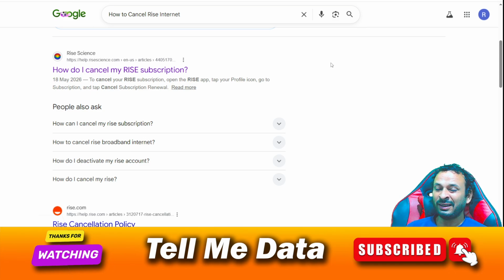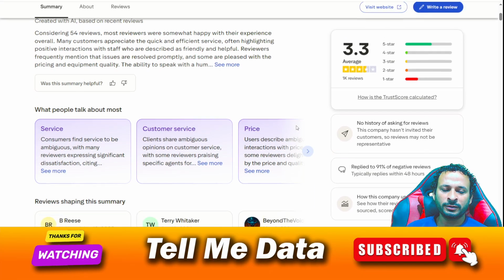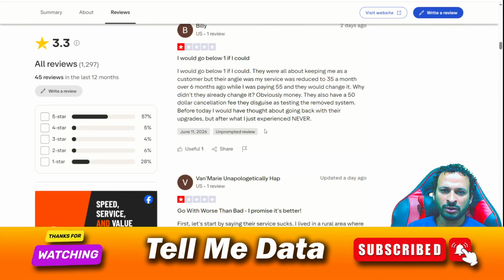How to Cancel Rise Internet Services | Tell Me Data